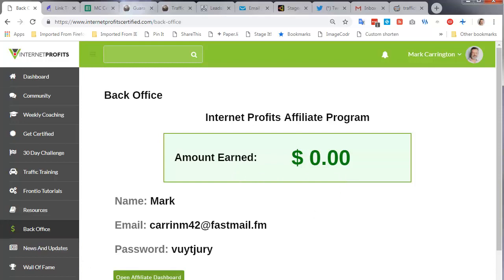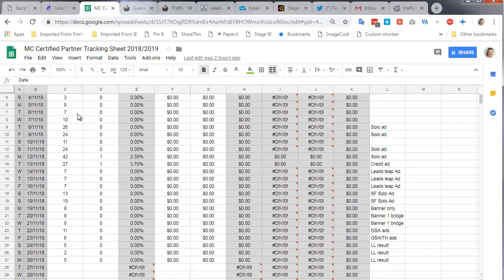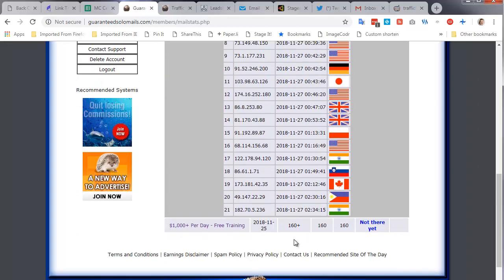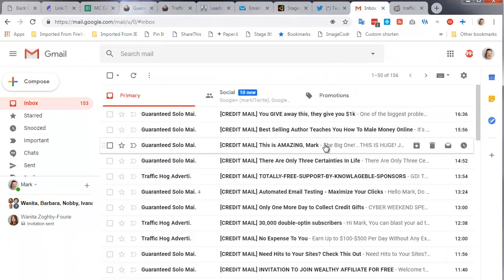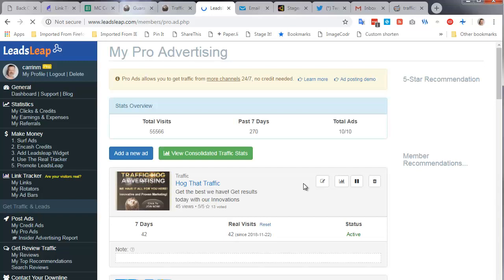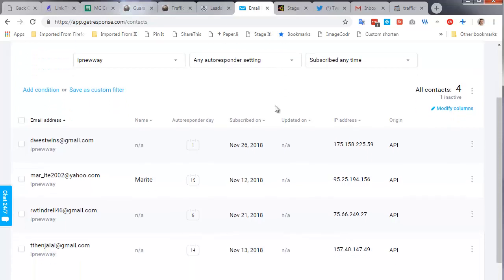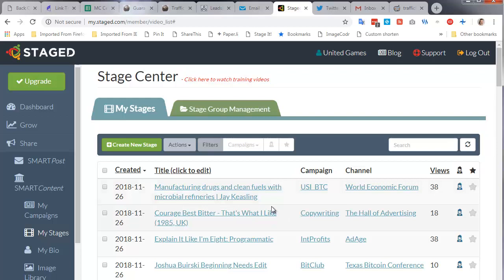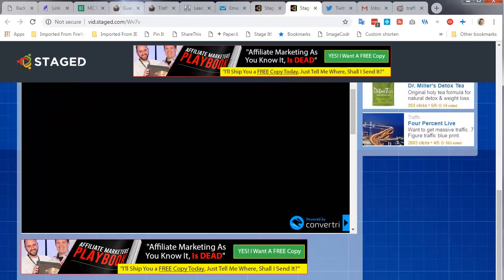Internet Profits: Traffic Lessons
Week 4 on Internet Profits Certified Partner Program
Walk through as I start the journalling process for my traffic approaches

The objective of the traffic strategy is to find quality and qualified leads from one paid and one free channel. My objective is to leverage existing social connections on Twitter and Facebook and Linkedin. I also want to use my existing paid channels for ads and email ads.

Lessons learned - not getting the quality I need. Time for a new solo ads approach